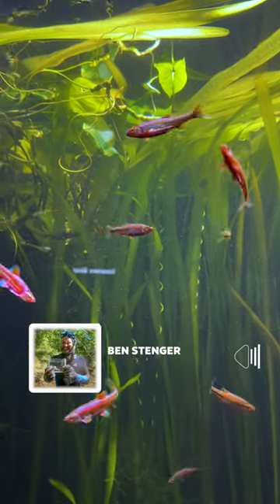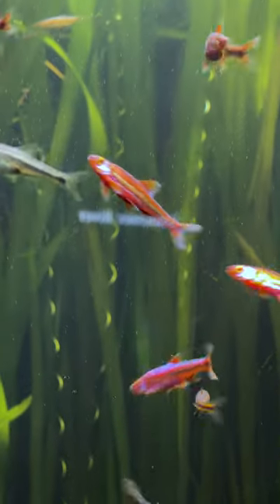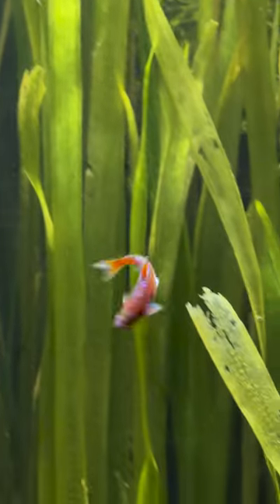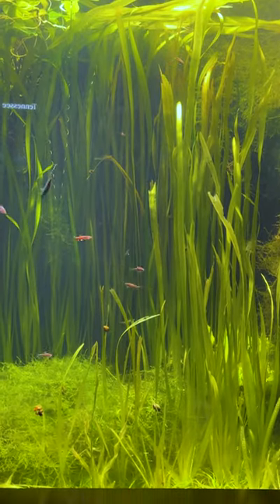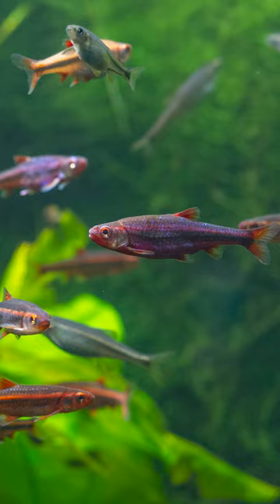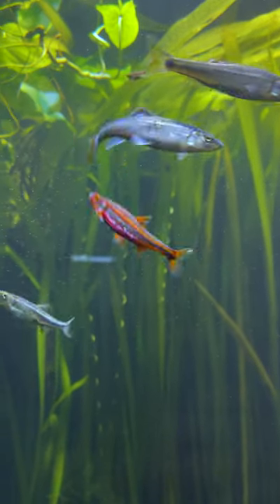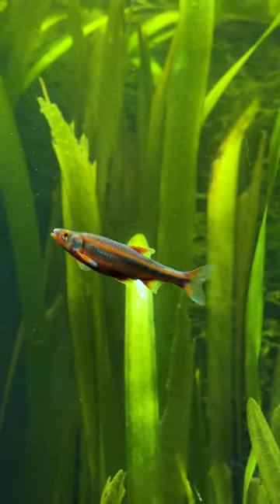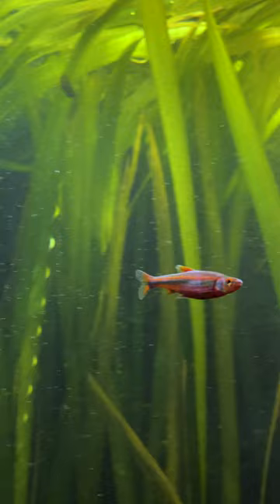Meet the Rainbow Shiner: A Tiny Freshwater Fish with a Colorful Fashion Sense!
Honestly, though, who says freshwater fish aren't beautiful?